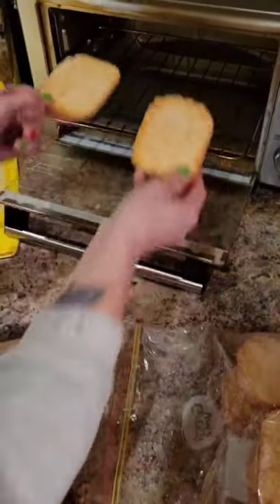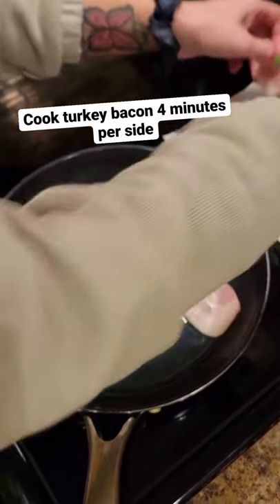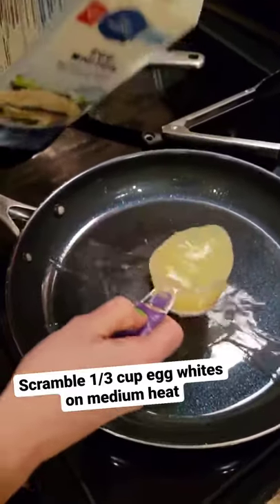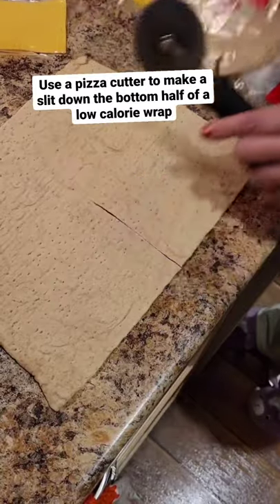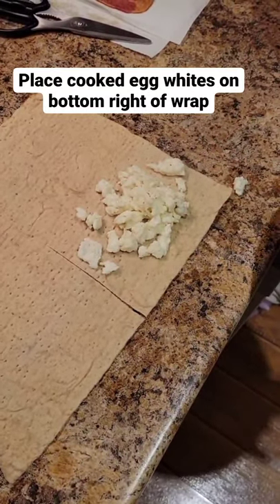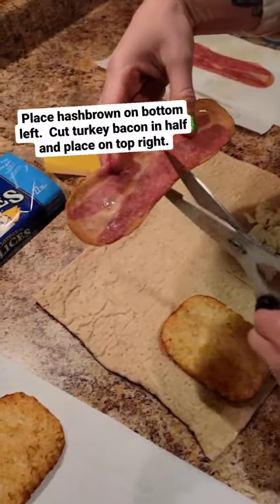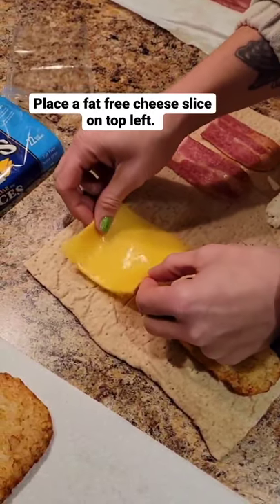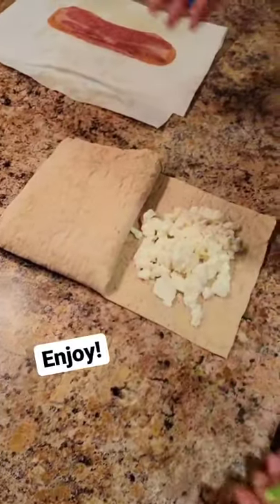Low Calorie Breakfast Wrap HACK